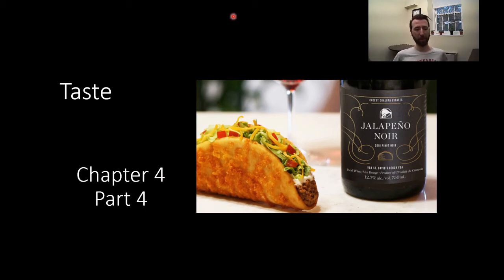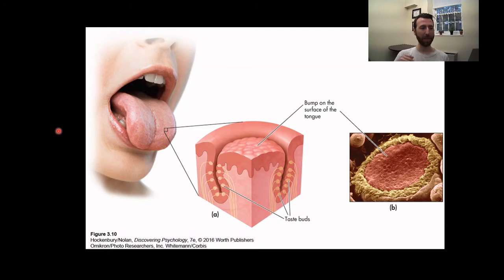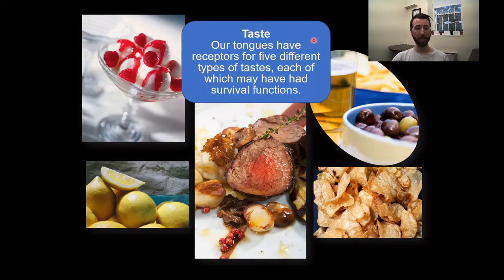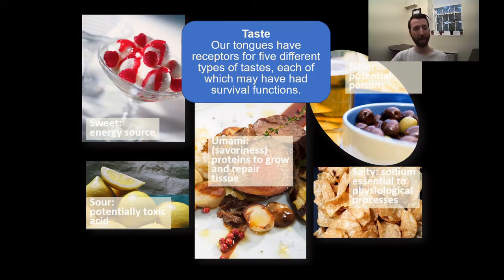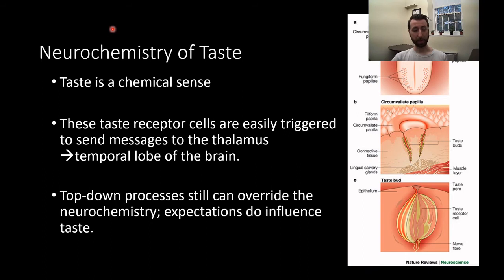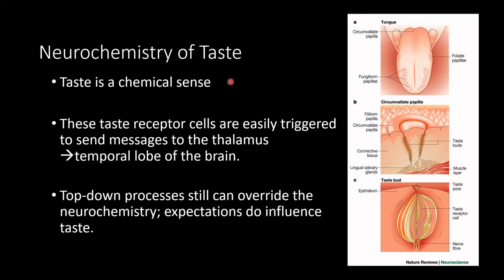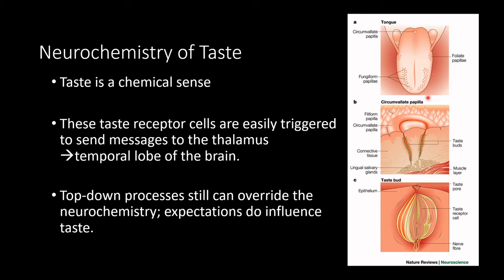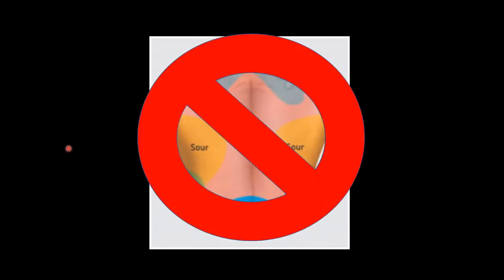PSY111 CH3PT4: Sensation and Perception: Taste